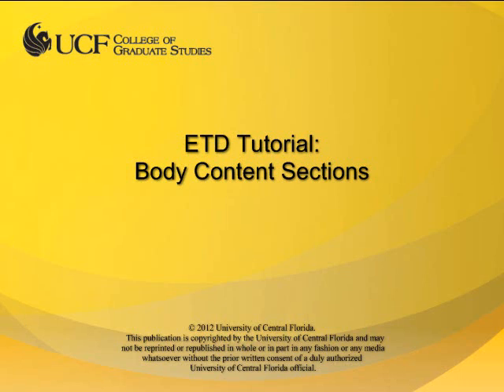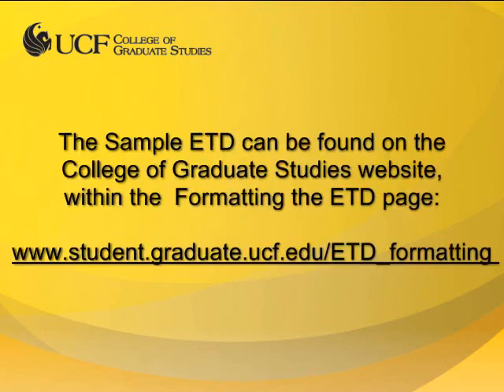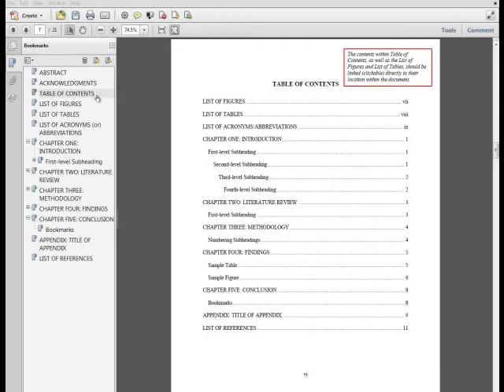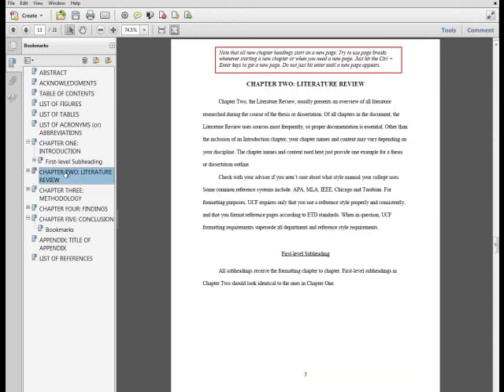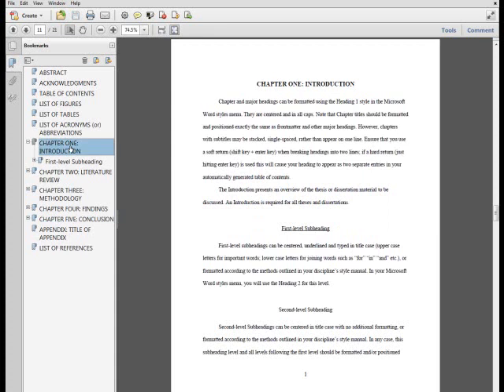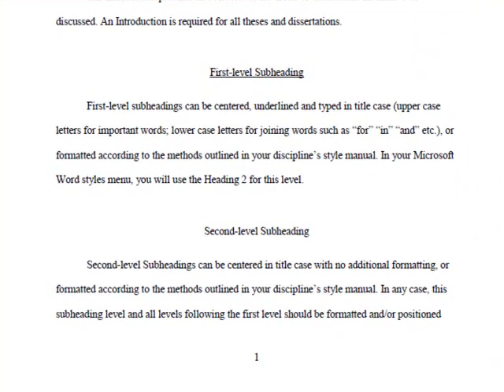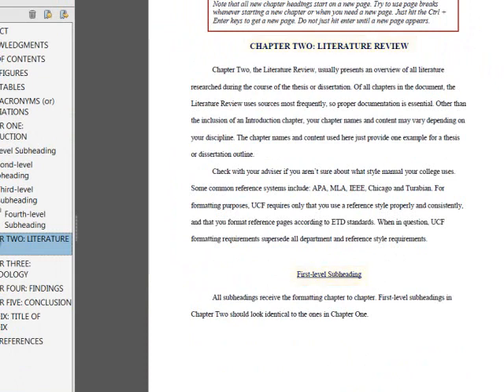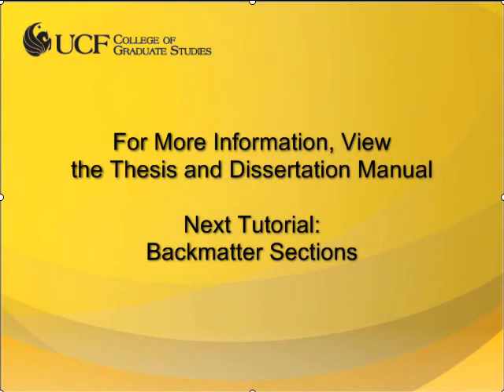UCF ETD Tutorial: Body Content